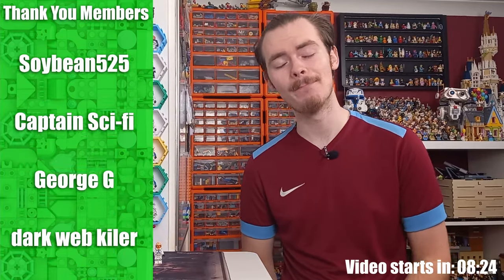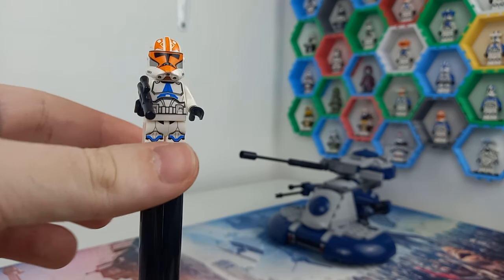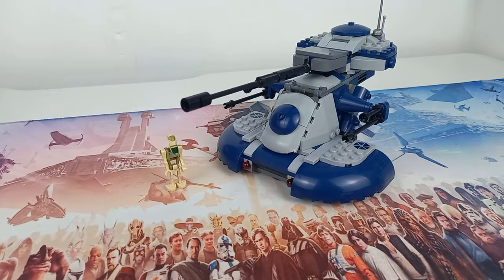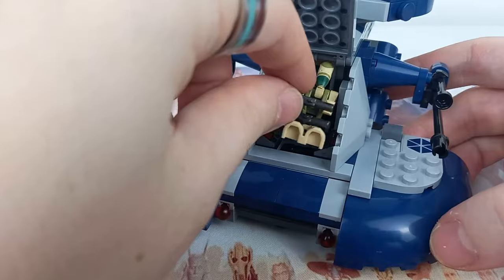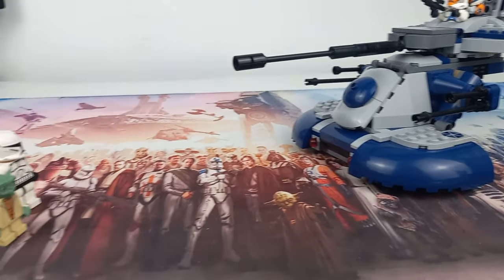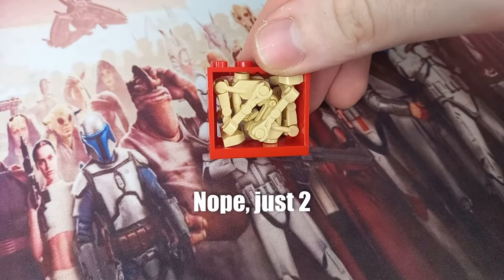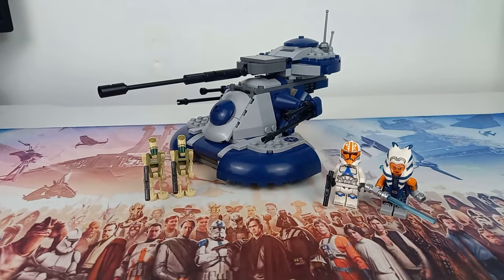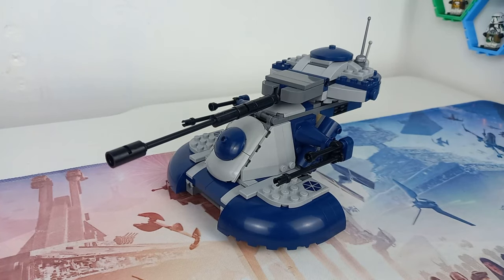The AAT From Clone Wars Pilot Or Finale? | LEGO Star Wars 75283 Review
Just building this set brings back such good memories. I don't regret a single penny of that £35! I think the set still looks really good compared to recent releases, beside the lack of helmet holes of course, and would have loved to have seen a tan variant for TPM this year. Maybe next time...

0:00 Hello there!
0:11 LEGO AAT
0:53 Minifigures
2:50 AAT Review